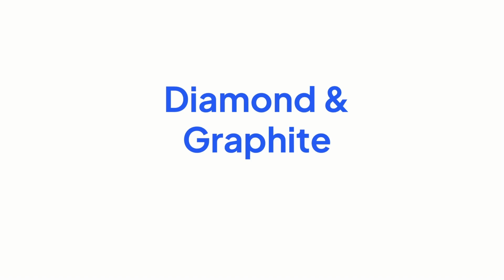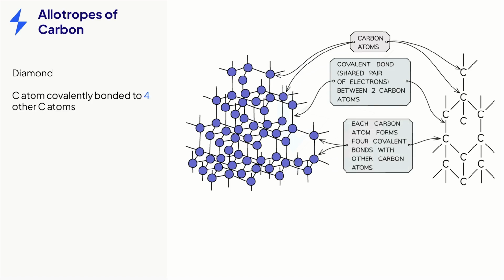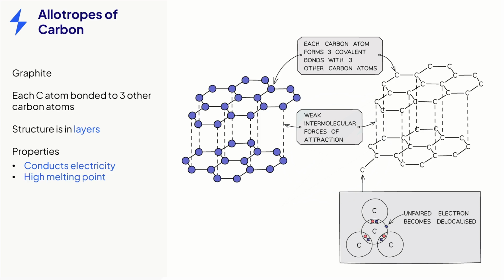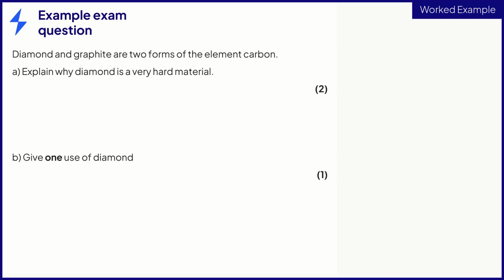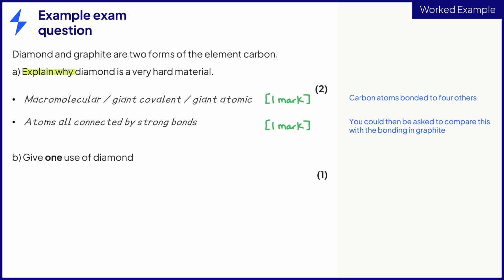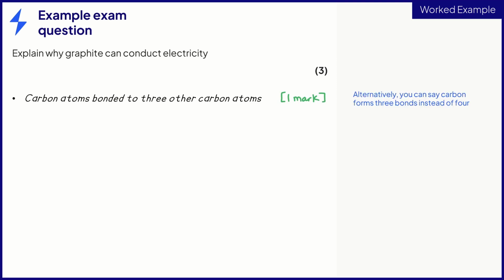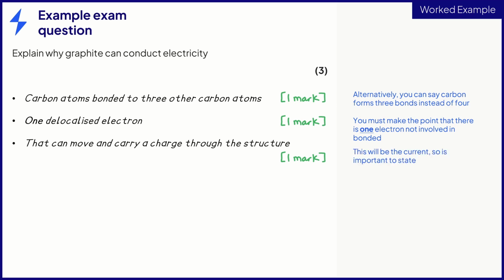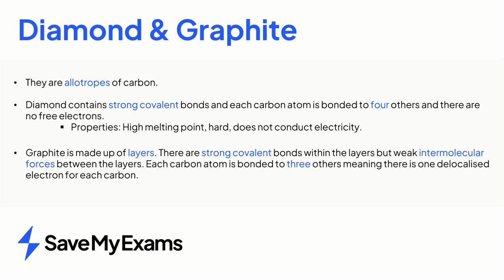Diamond & Graphite: GCSE Chemistry (Edexcel)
Diamond and graphite are two forms of carbon that have very different properties, despite being made from the same element. Understanding their structures, properties and uses is an essential part of Edexcel GCSE Chemistry and a topic that appears regularly in exams.

In this video, we explain diamond and graphite step by step, showing how their different bonding and structures lead to their unique properties and uses.

You'll learn:
What diamond and graphite are
How the structures of diamond and graphite differ
How bonding affects their properties
Why diamond is hard
Why graphite conducts electricity
The uses of diamond and graphite
Common Edexcel GCSE exam questions
Mistakes students often make in exams

Whether you're revising for mocks, homework or your final exams, this video will help you strengthen your understanding of giant covalent structures and improve your confidence with Chemistry exam questions.

If this video helped, hit subscribe for more GCSE and Edexcel Chemistry revision videos, and leave a comment to let us know what Chemistry topic you'd like us to cover next.